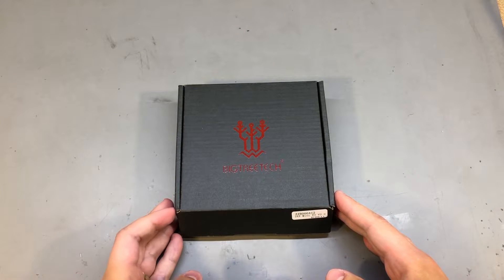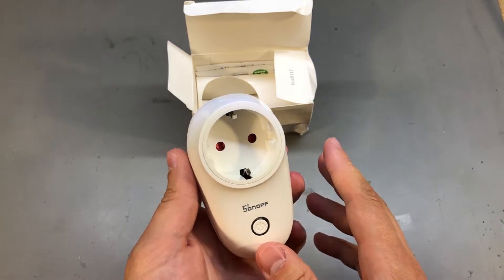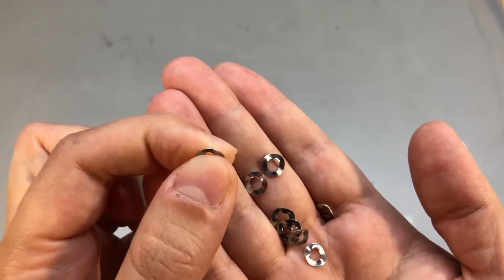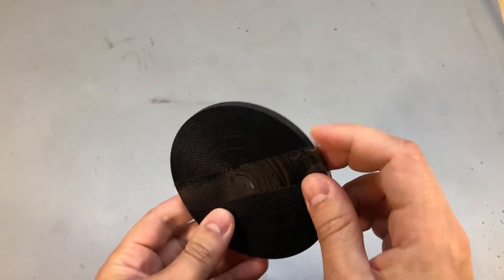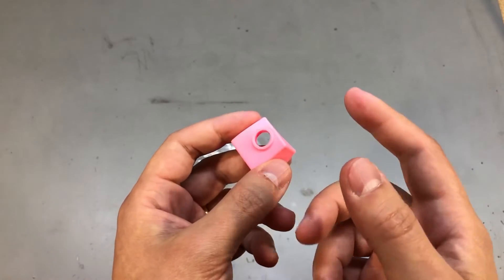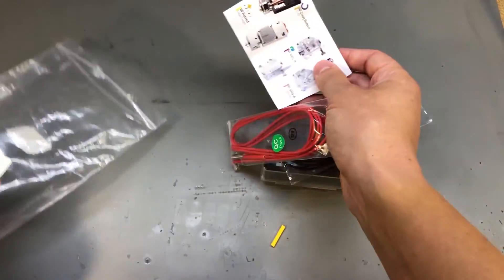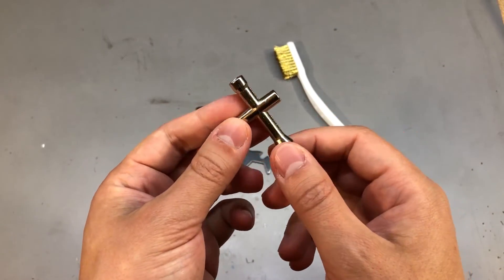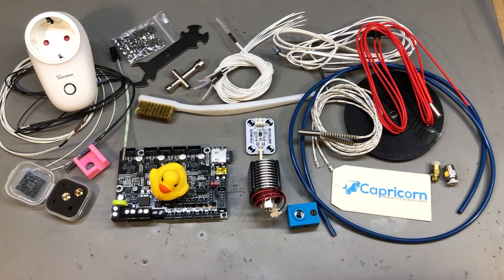InTheMail (3D Printing) | Voltlog #323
High quality quick turn PCB Services Welcome to a new InTheMail, the series that will touch both your passion for electronics and your bank account at the same time. This video will contain 3d printing related items like the SKR Mini E3 V2.0 motherboard, a sonoff smart socket, Capricorn bowden tubing, spare parts for the 3d printer like heater cartridges, thermistors, belts, a PT100 RTD along with its amplifier board as well as various tools which are useful to keep next to a 3d printer.

00:00→Probably the best mailbag videos
00:10→SKR Mini E3 V2.0
01:51→Sonoff Smart Socket
03:30→Spring Steel Washer Wave
04:41→Capricorn Bowden Tubing
06:20→Bowden Tube Clips
06:58→GT2-6mm Rubber Belt
07:50→12V 50W Heater Cartridge
08:44→CR10 Hot End Silicone Sock
09:13→100K 3950 NTC Thermistors (glass)
10:15→B3950 Thermistor With PT100 Style Cartridge Case
11:39→E3D V6 All Metal Hot-End (Clone from Melow)
13:07→PT100 RTD
13:40→PT100 Amplifier Board
14:03→Mini Cross Wrench
14:30→Mini Flat Wrench
14:40→Brass/Copper Cleaning Brush